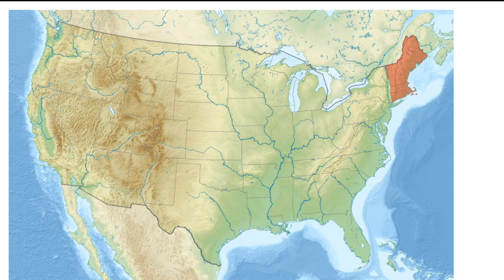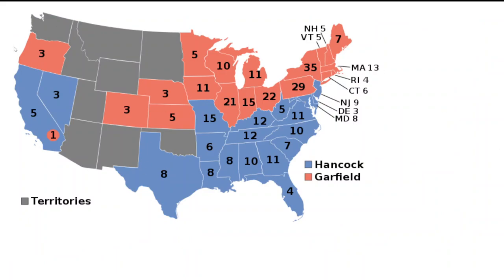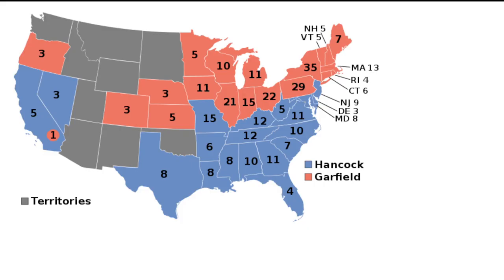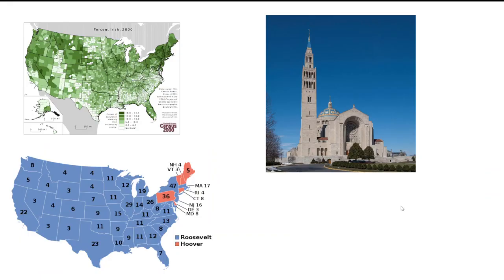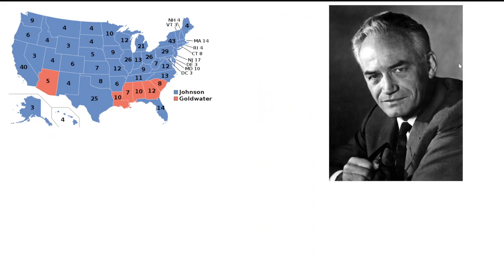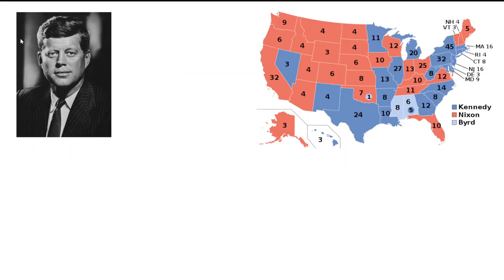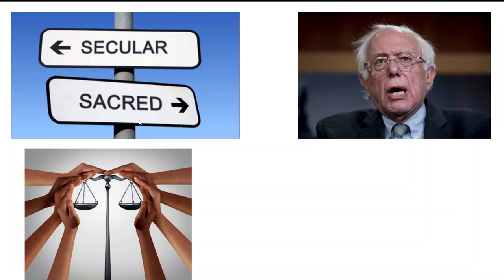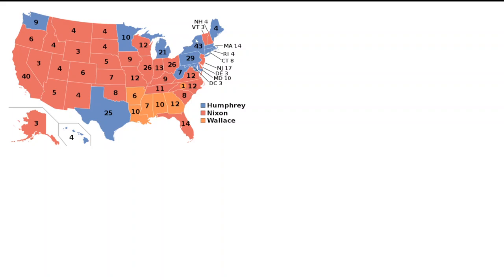Why is the New England Region so Democratic?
I meant orange not red. Sorry I'm a bit colorblind.